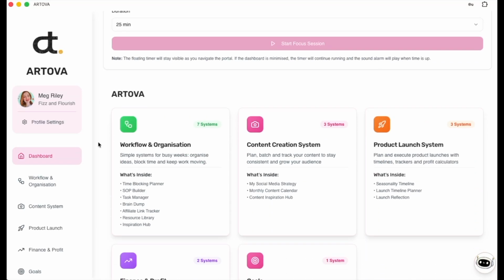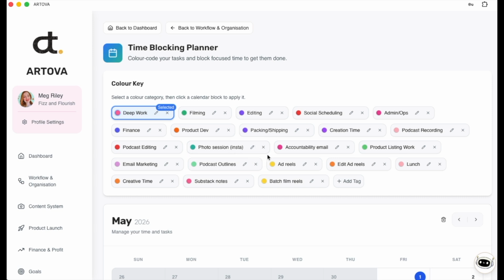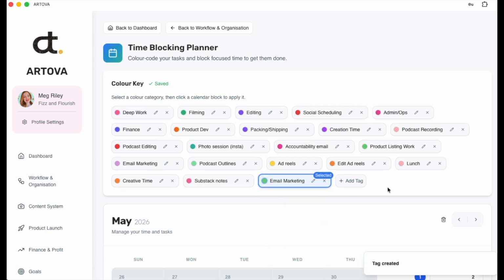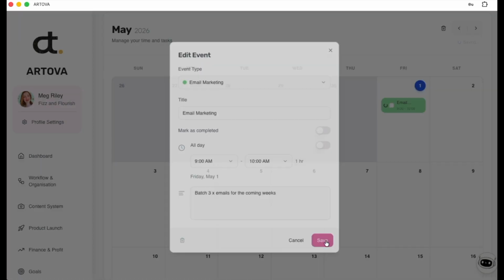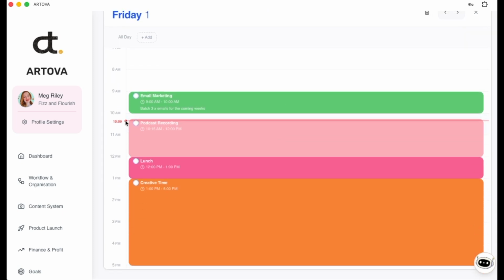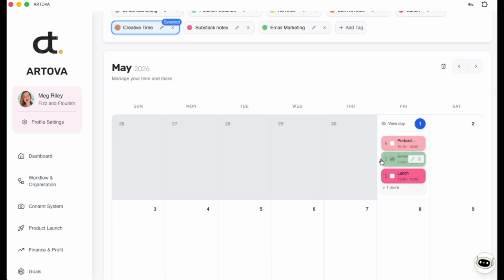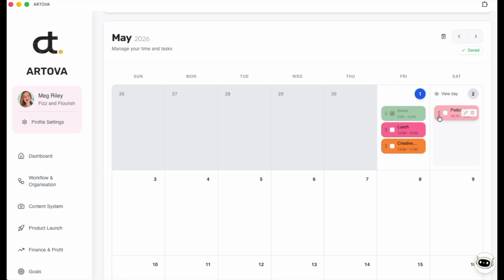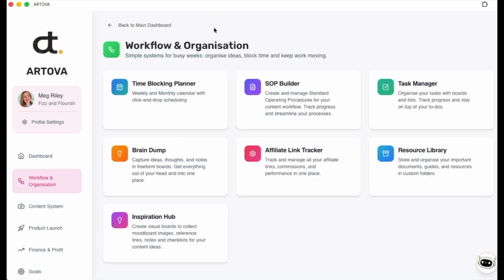ARTOVA Time Blocking Planner: Organise Tasks, Events & Tags Fast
Want to plan your week inside ARTOVA? Explore ARTOVA free for 7 days

If your workload feels overwhelming, mentally scattered, or impossible to keep track of, this tutorial will show you how to visually plan your week using the Time Blocking Planner in ARTOVA.

In this step-by-step walkthrough, you’ll learn how to organise your time into a realistic weekly plan so you can better manage your workload, avoid overloading yourself, and actually see where your time is going.

In this video, I’ll show you how to:

- use the Time Blocking Planner inside ARTOVA
- visually map out your week and workload
- organise your schedule using colour-coded categories
- create flexible time blocks for different tasks and priorities
- adjust and move plans around easily throughout the week
- build a more realistic workflow that works for you

The Time Blocking Planner is designed to help creative business owners, artists, makers, and content creators organise their time without feeling restricted by rigid schedules or overwhelming to-do lists.

Instead of trying to keep everything in your head, you can visually plan your week in a way that helps you understand your capacity, manage your workload more intentionally, and reduce mental clutter.

Whether you’re planning content, client work, launches, admin days, or creative projects, this system helps you create a clearer and more manageable weekly workflow.